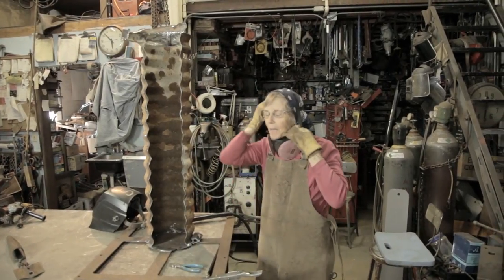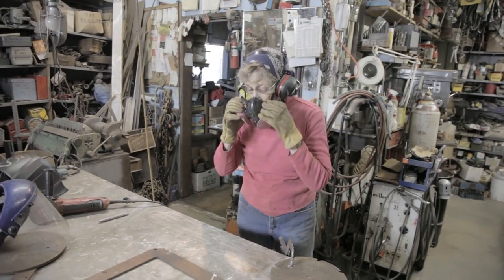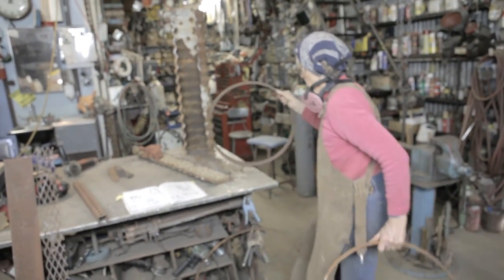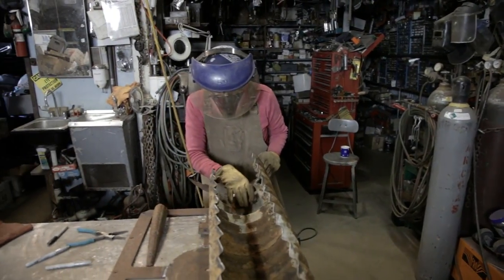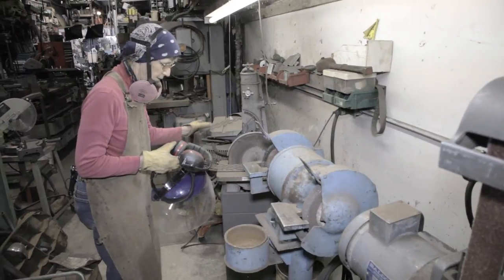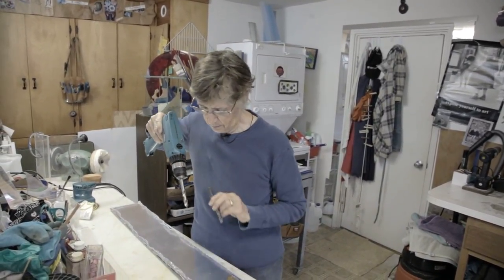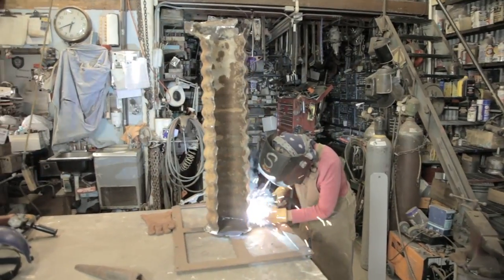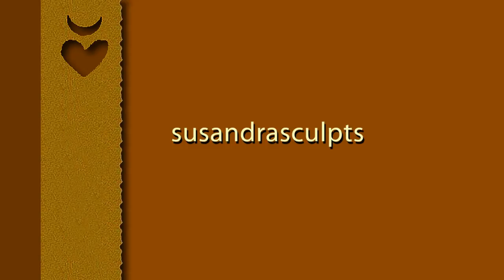Spark of Creativity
A behind the scenes look at the creative process of Susandra Spicer, metal sculptor, as she makes one of her "found object" sculptures, which goes on display at Wells Fargo Center for the Arts.